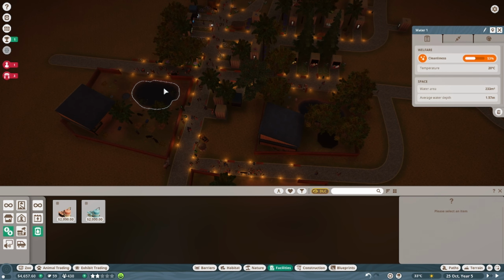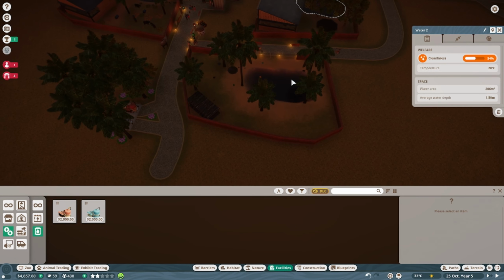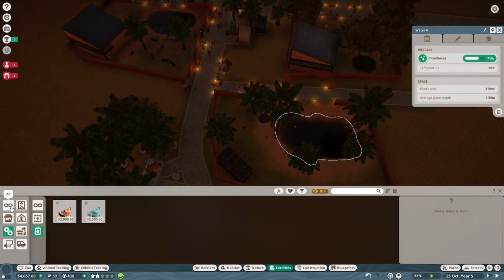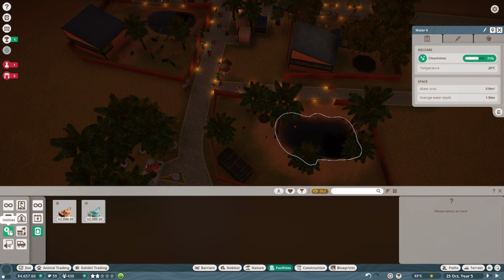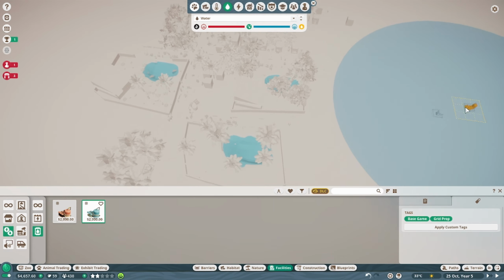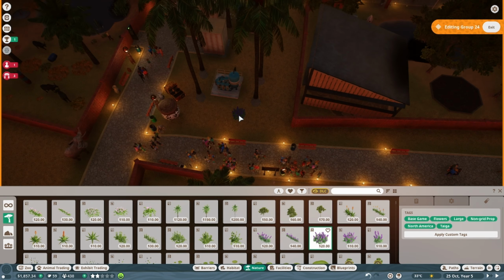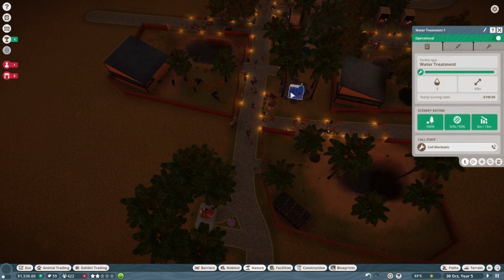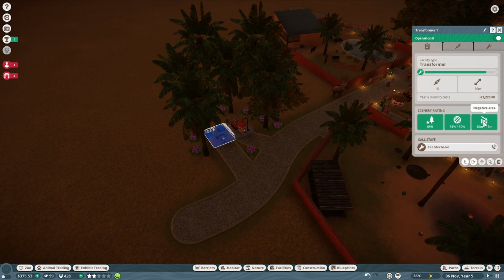Planet Zoo - How to CLEAN The WATER in Habitats - Fast Guide 2024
You will need the water treatment machine to clean all water ponds from all habitat to reduce disease and sickness from your animal.

This is something I omit to prevent at start and some animal got sick. Hope it helps.